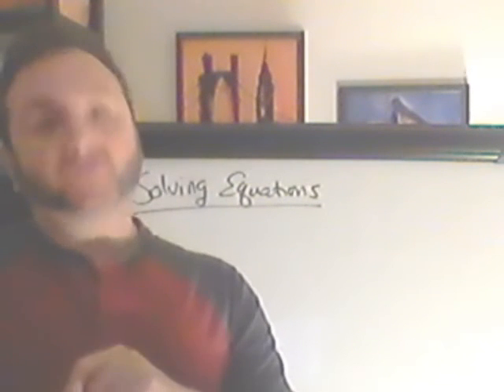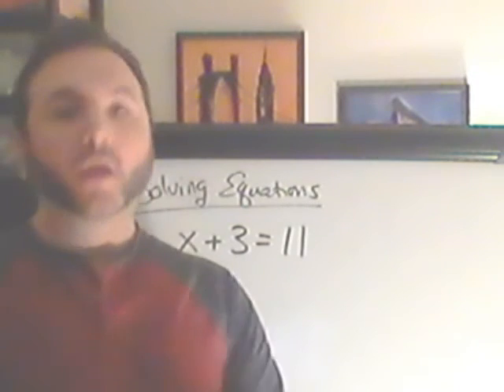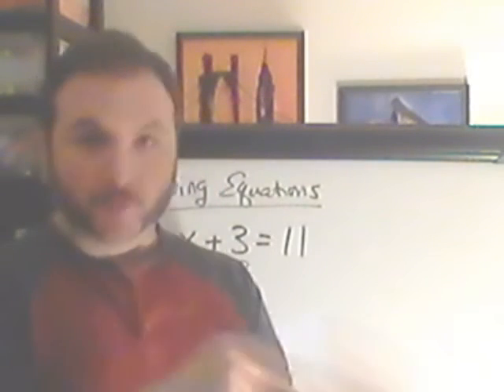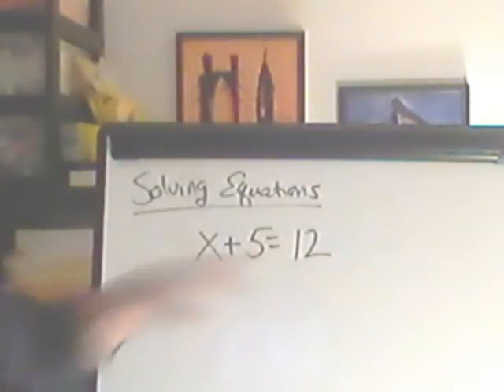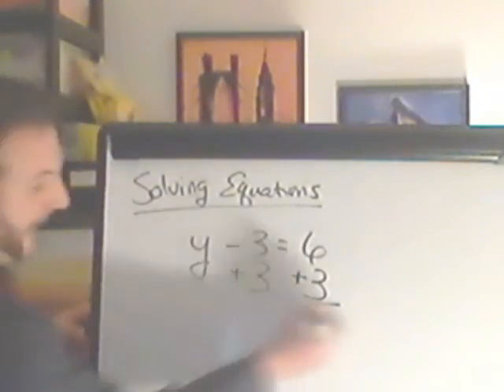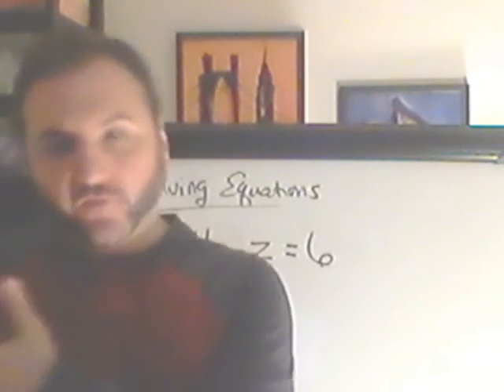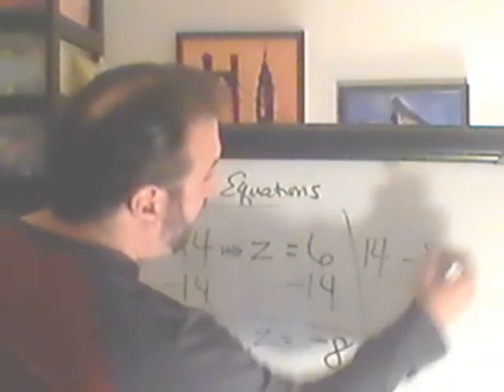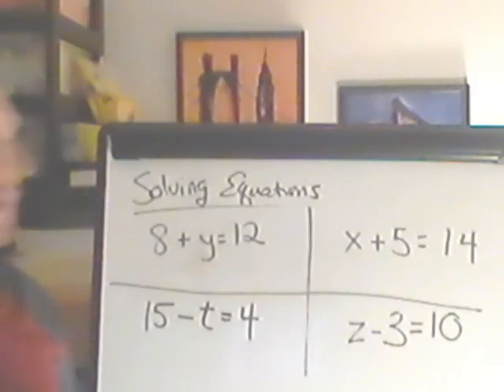Solving Algebraic Equations (Part One)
Solving basic-level algebraic equations, solving for the variable.